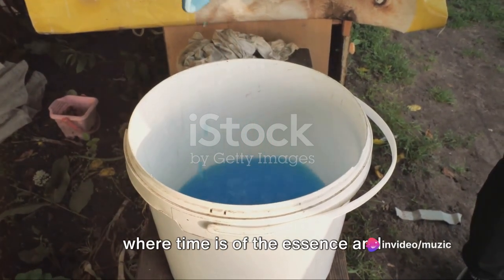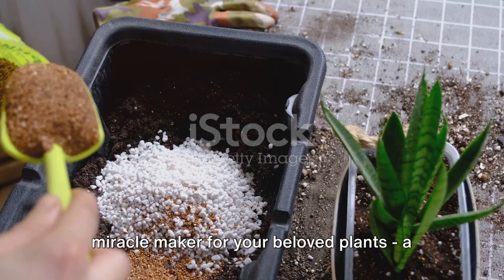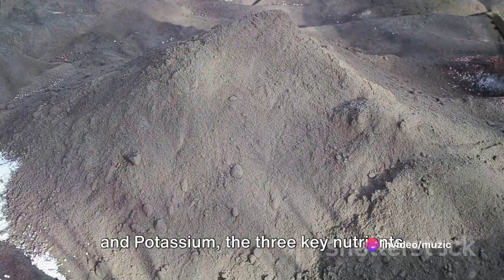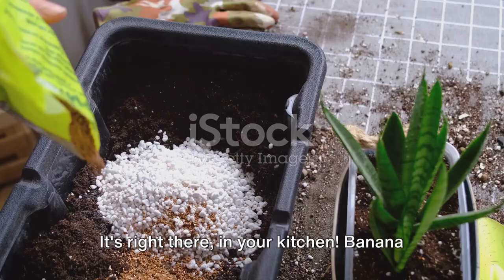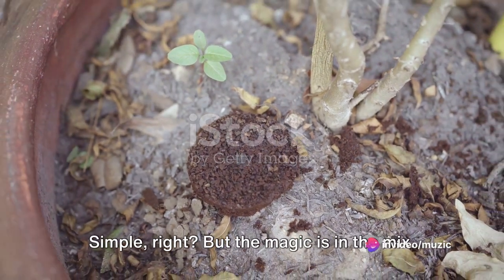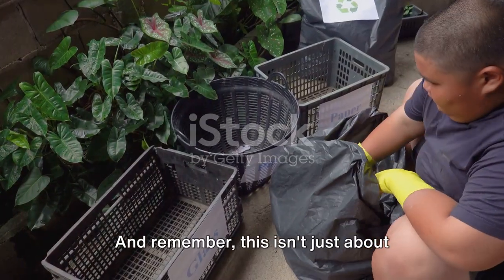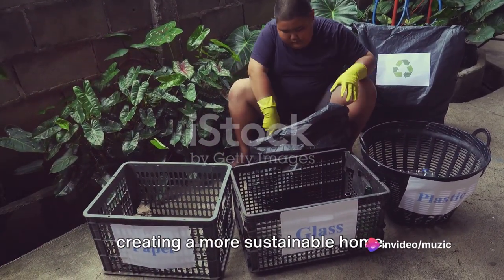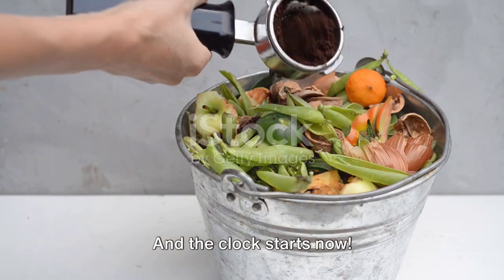DIY NPK Fertilizer in 2 Minutes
DIY NPK Fertilizer in 2 Minutes by Muzic's Workspace

OUTLINE:

00:00:00 DIY NPK Fertilizer in 2 Minutes